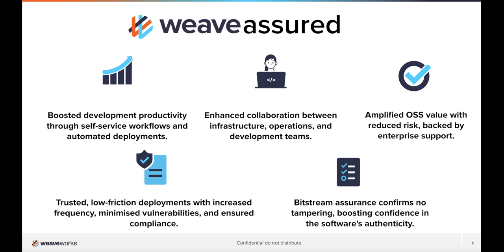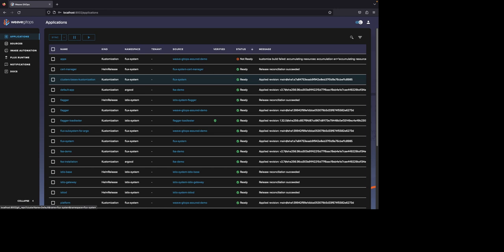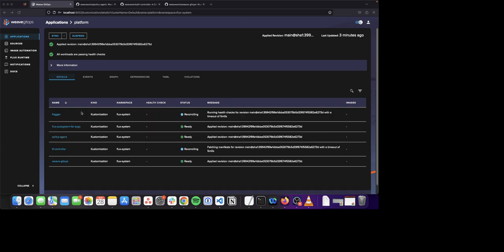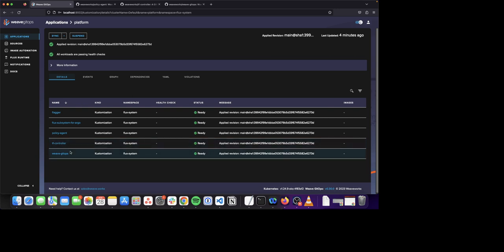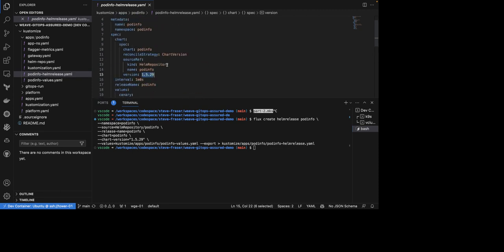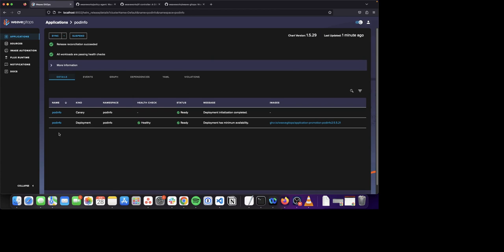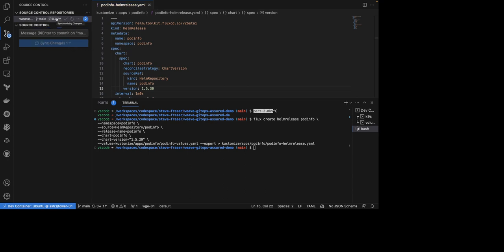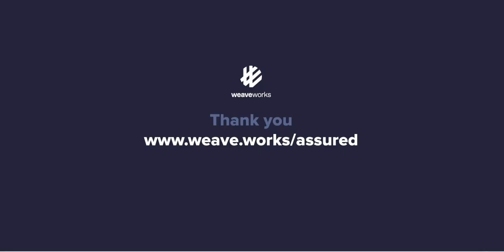Demo: Weave GitOps Assured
Weave GitOps is a browser application that comes with the Weave GitOps Assured subscription. It is an open source application that provides detailed information and real time status of Flux Applications. Community tested and approved projects such as Flux and Flagger are extended with the Weave GitOps observability UI, Terraform controller, policy agent and VS Code plugin. Watch this short overview demo of Weave GitOps in action.